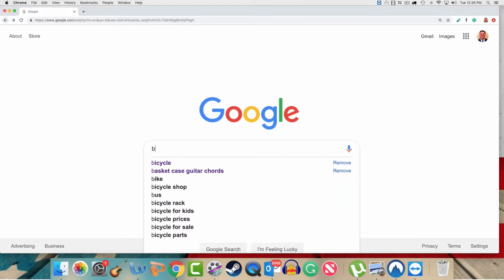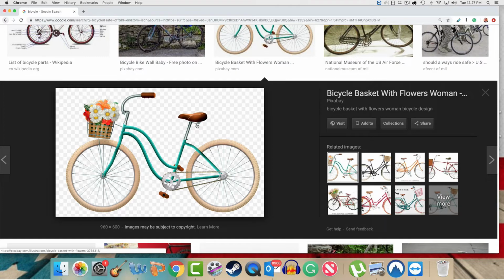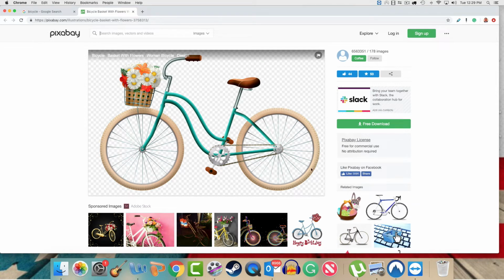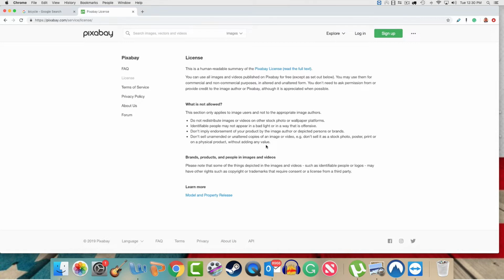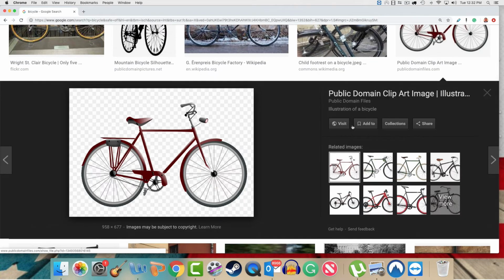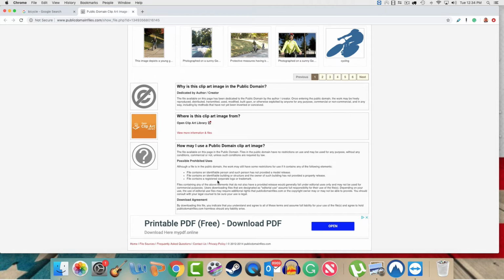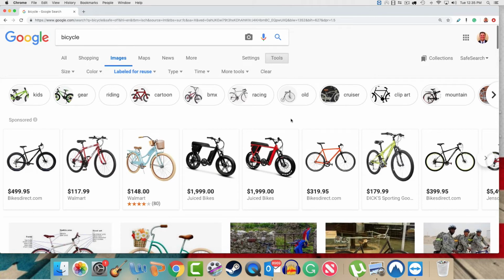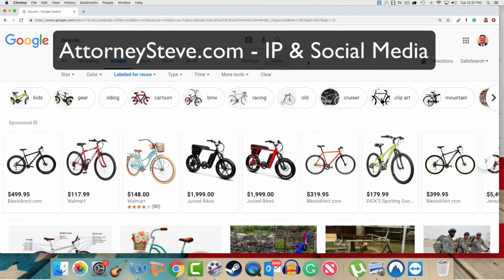How to Avoid Photo Infringement Claims on the Internet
Attorney Steve® discusses one way you may have been caught infringing copyrighted photographs on the internet. Google image search and "reusable" rights.